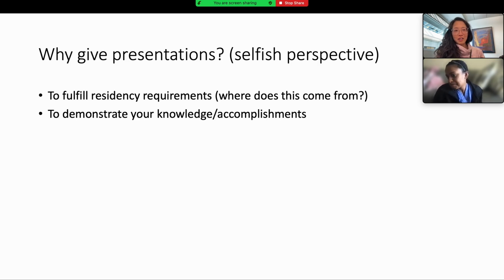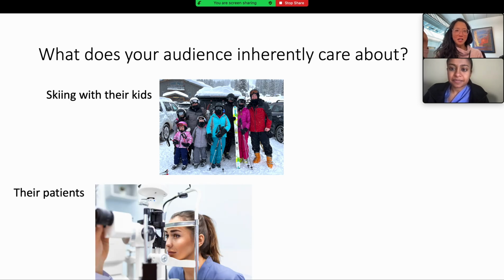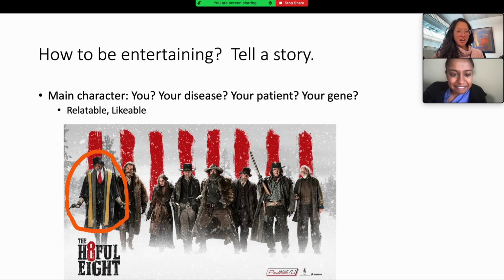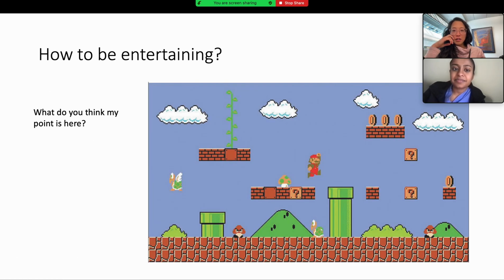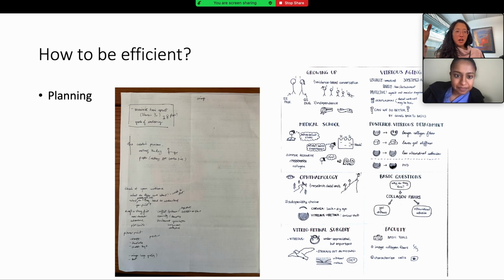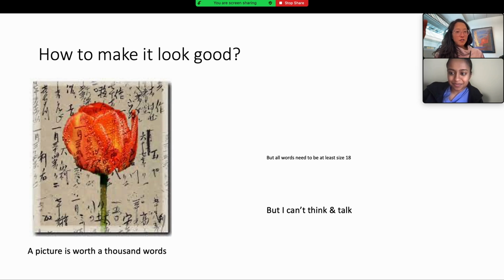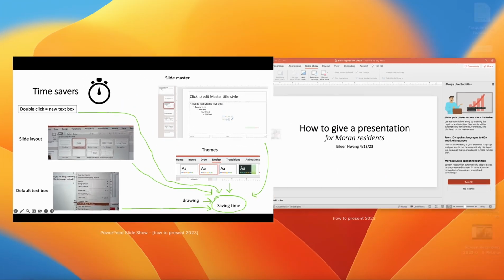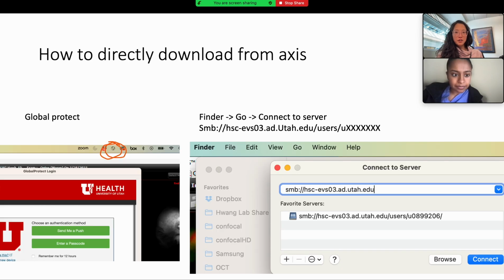how to present for Moran resident research day